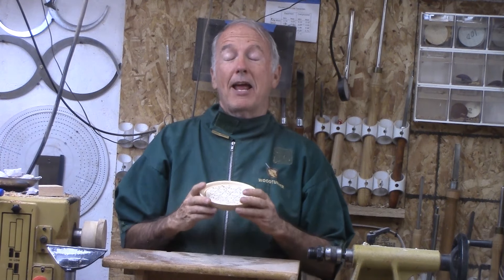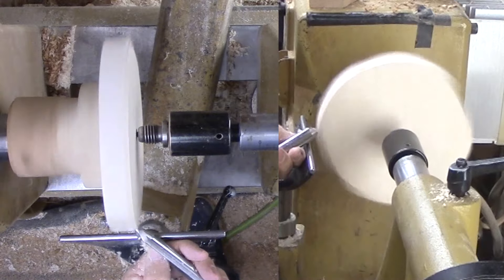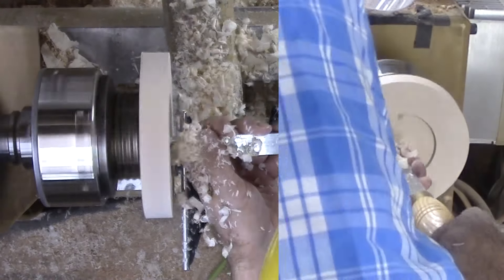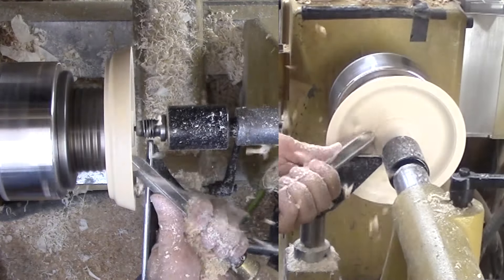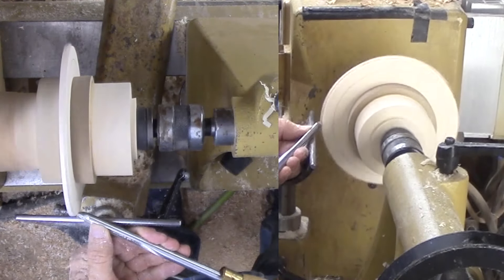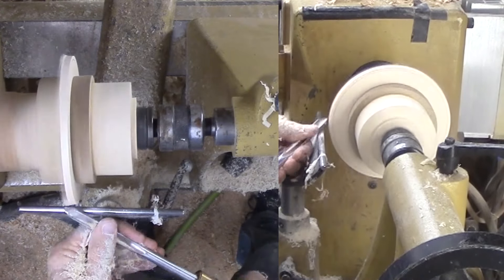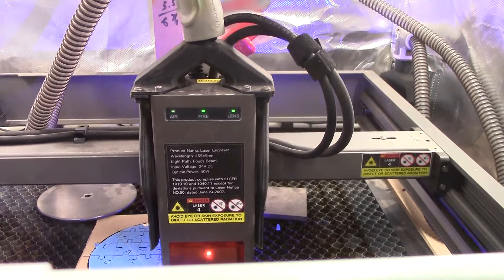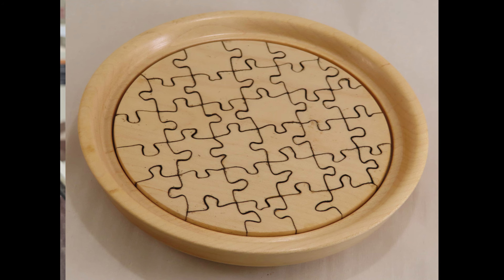Turning A Trivet With A Touch Of Technology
This piece combines technologies: old and new - turning and laser.

The turning is a 6 inch flat tray from maple whose inside is designed for a puzzle.

The puzzle is laser cut on a 40 watt LED laser.

I love integrating methods, materials, and technology in creative ways.